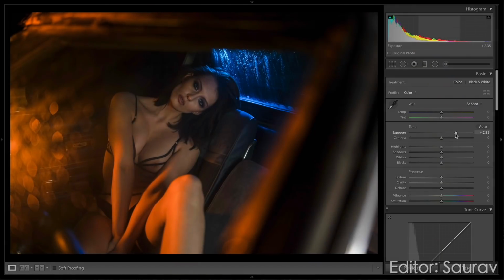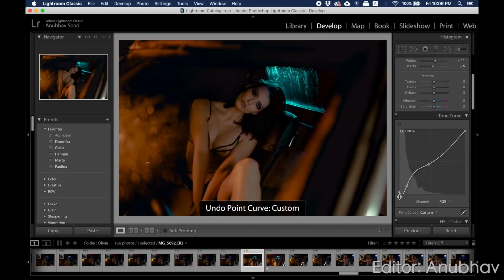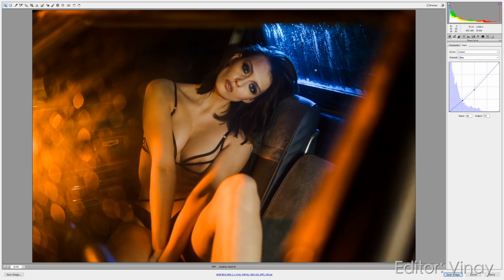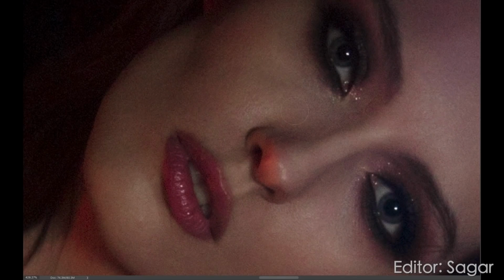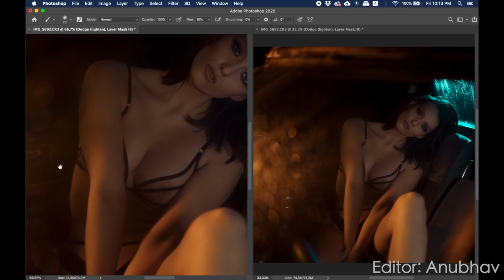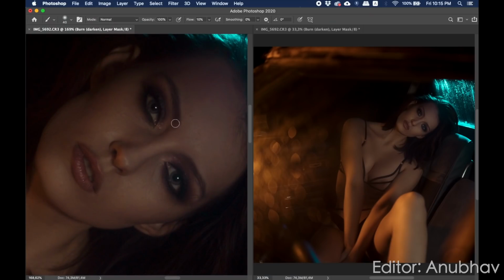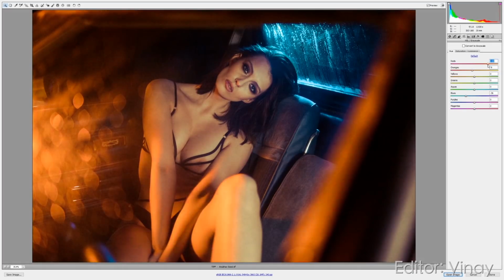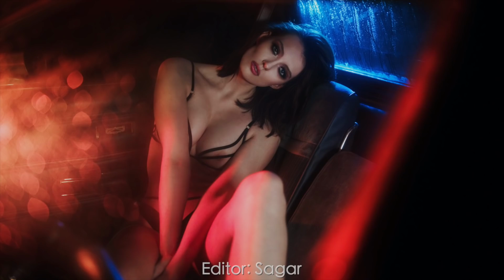5 Photographers Edit 1 Photo! Part #1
In this Editing video, 5 Photographers are going to edit 1 Photo. Every Photographer has a different style and workflow of editing.

Gears I use:
My Main Camera
My Vlogging Camera
My Secondary Camera